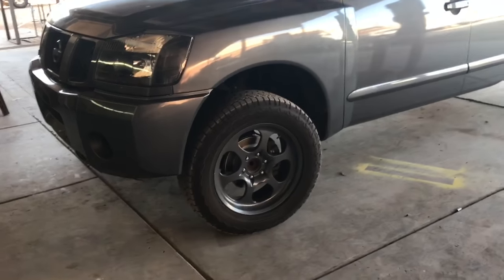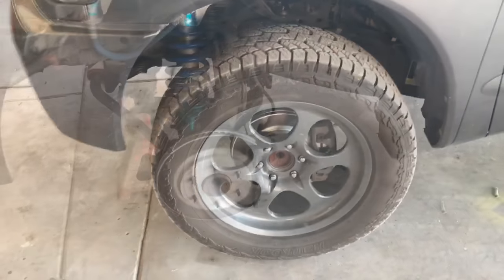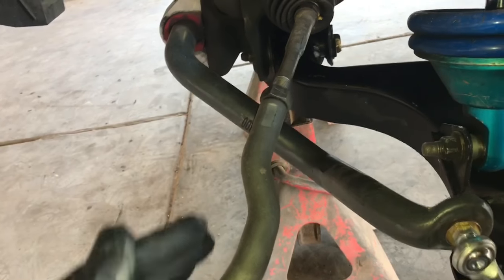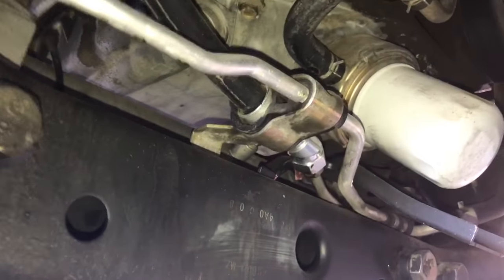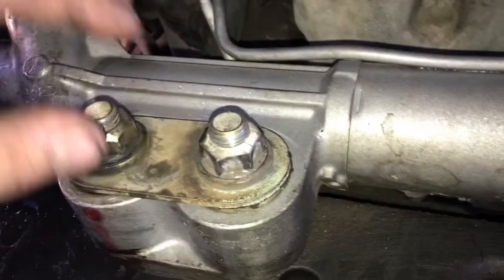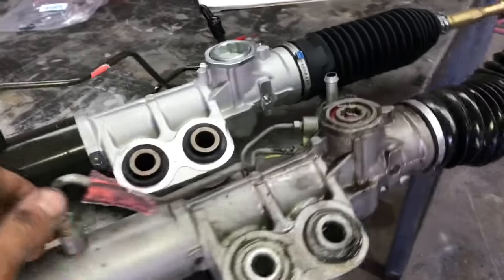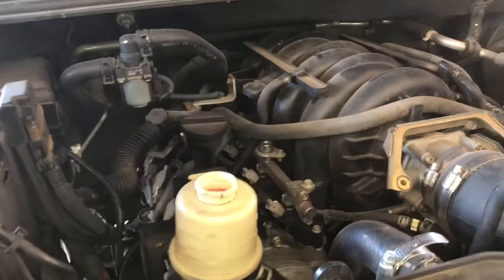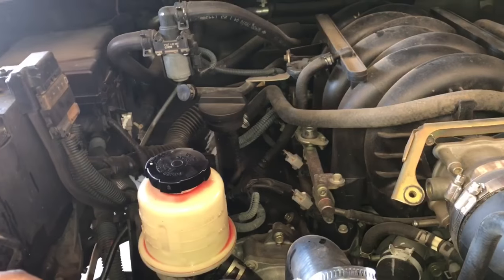Nissan Titan Rack and Pinion Replacement (2004-2015)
In this video I show the steps and procedures necessary to replace the rack and Pinion from a Nissan Titan. Same procedures can be taken to do the job on the Nissan Armada. Exercise extreme caution when looking at vehicles in working underneath them. And always use the factory service manual as a reference for repairs. Also an alignment will be needed directly after you were done with a job. Without one, Your tire is aware of normally quick. If you have a question please leave something in the comment section.

CAUTION: Spiral cable may snap due to steering operation if steering column is separated from steering gear assembly. Therefore secure steering wheel to avoid turning.

REMOVAL

1. Turn wheels to the straight-ahead position.
2. Remove wheel and tire from vehicle using power tool.
3. Remove undercover using power tool.
4. On 4WD model, remove front final drive, then support drive shafts with wire.

5. Make sure slit of lower joint fits with the projection on rear cover cap, while checking that mark on steering gear assembly aligns with mark on rear cover cap.
6. Remove cotter pin at steering outer socket and discard, then loosen nut.

7. Remove steering outer socket from steering knuckle using Tool. Be careful not to damage ball joint boot. CAUTION: Temporarily tighten nut to prevent damage to threads and to prevent Tool from coming off. Tool number: HT72520000 (J-25730-A)
8. On 2WD model, remove stabilizer bar bolts and reposition stabilizer bar.

9. Remove oil piping (high pressure side and low pressure side) from steering gear assembly, then drain fluid from piping.

10. Remove lower joint bolt on lower shaft.

11. Remove bolts and nuts of steering gear assembly using power tool, and then remove steering gear assembly from vehicle.

INSTALLATION
Installation is in the reverse order of removal.

* After removing/installing or replacing steering components, check wheel alignment.
* After adjusting wheel alignment, adjust neutral position of steering angle sensor.

* With steering wheel in straight ahead position, make sure slit of lower joint fits with the projection on rear cover cap, while checking that mark on steering gear assembly aligns with mark on rear cover cap
* After installation, bleed the air from the steering hydraulic system
Tie rod stud 63
Tie rod clamp or jamb nut 65
Steering gear mounting bolt 121
Steering shaft bolt 33